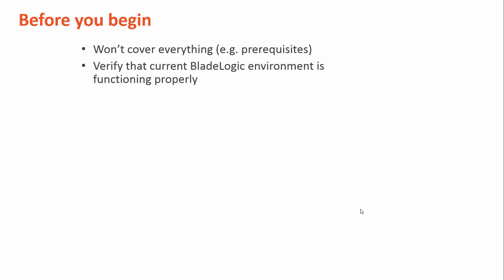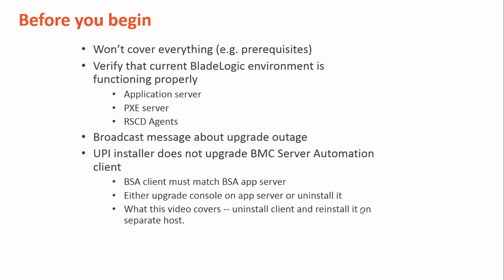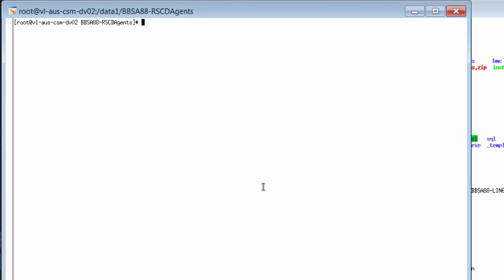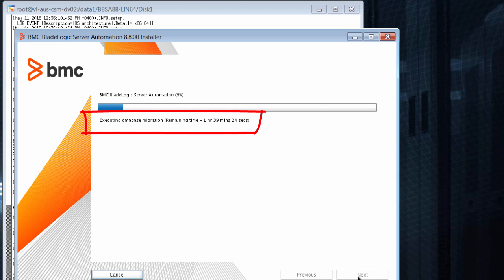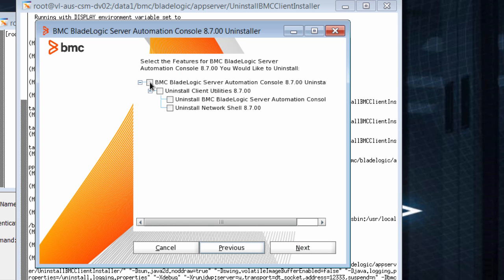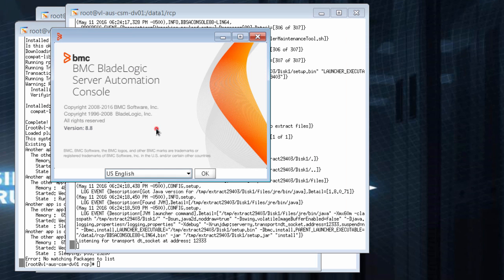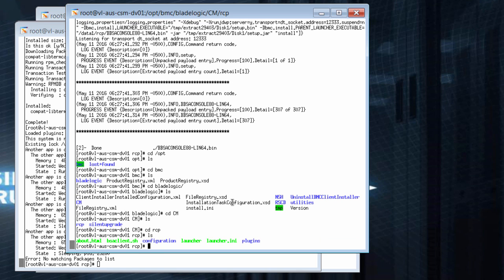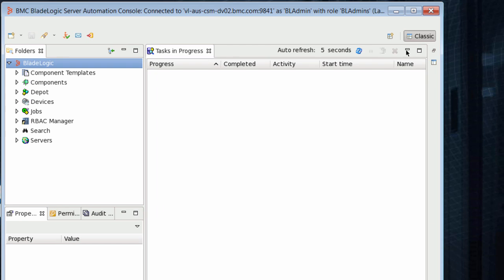Upgrading BMC BladeLogic Server Automation to 8.8 on Linux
This video provides helpful tips on upgrading the Linux version of BMC BladeLogic Server Automation to version 8.8.

For more information on this topic, see the BMC Online Documentation Portal